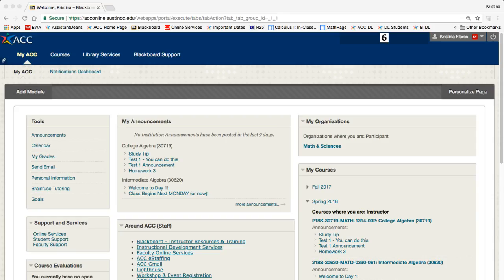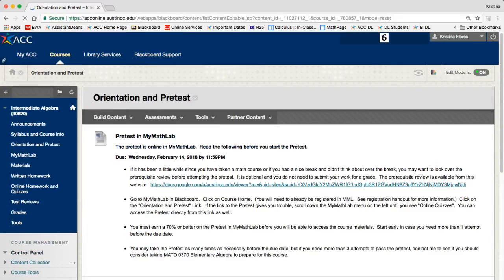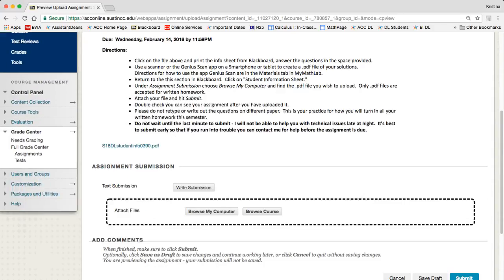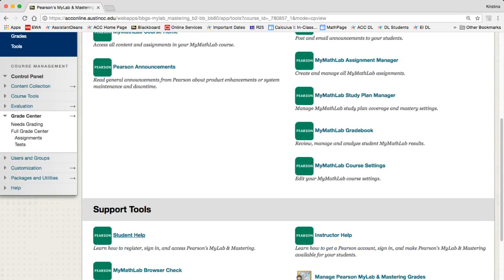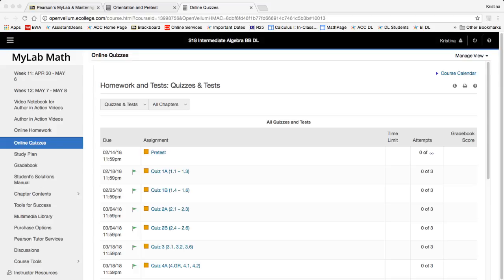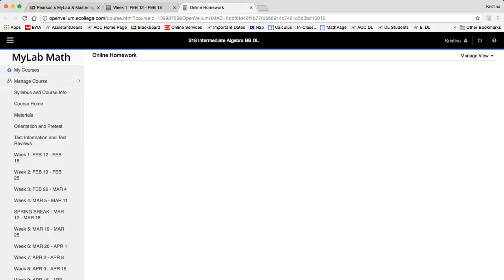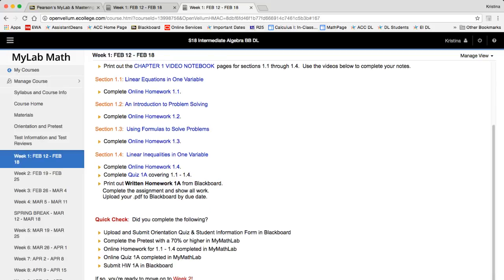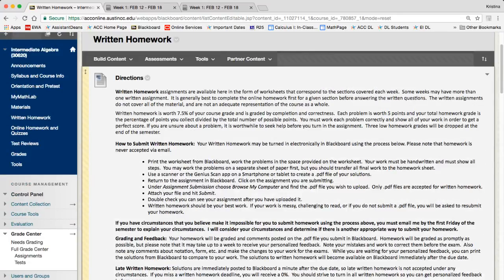Blackboard and MML Tour